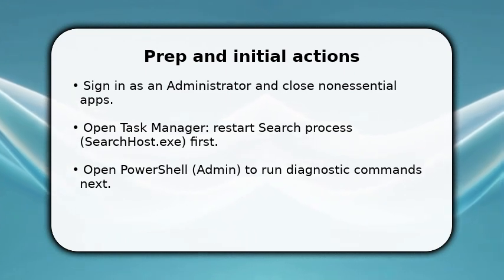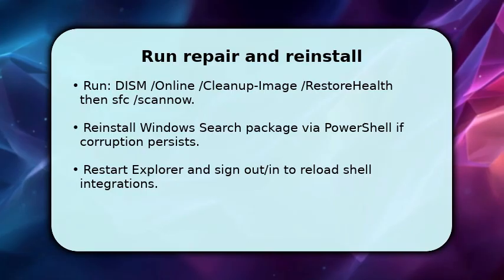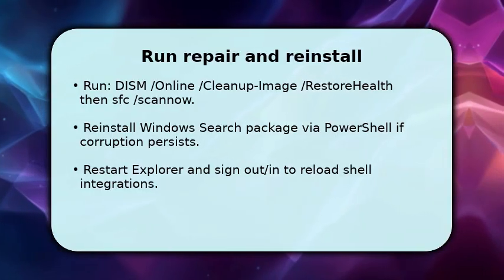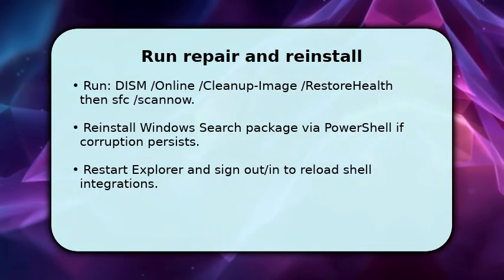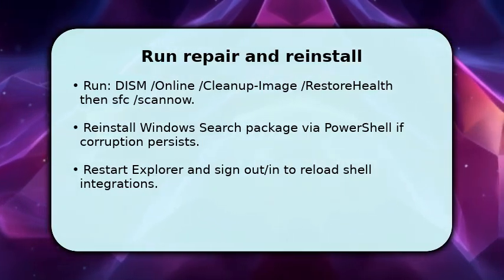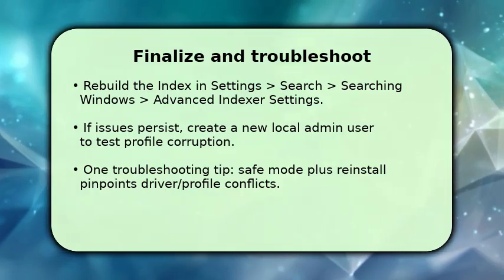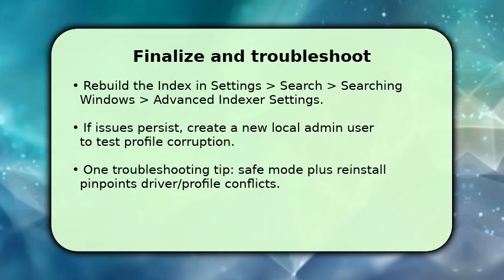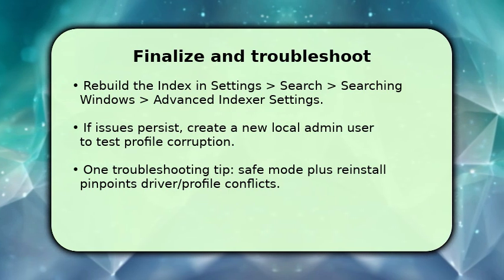How to Fix Windows 11 Search Bar Not Working (only Way)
How to Fix Windows 11 Search Bar Not Working (only Way) | 🔒 Surfshark VPN Deal — Stay private and secure. $1.99/mo + 3 Months Free ▸

Learn the ultimate fix for when your Windows 11 search bar stops working. This video guides you through a comprehensive troubleshooting process, ensthy including system updates and third-party software checks.

Windows 11, fix search bar not working, troubleshoot Windows 11, system update for Windows 11, third-party software check windows 11